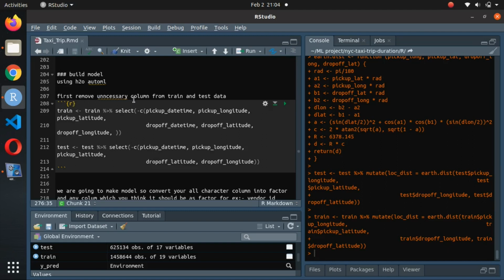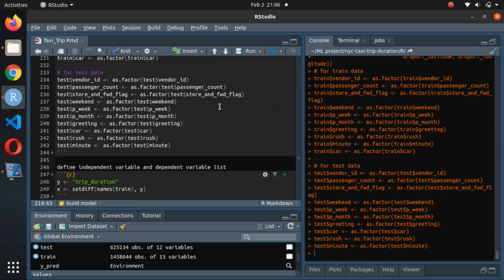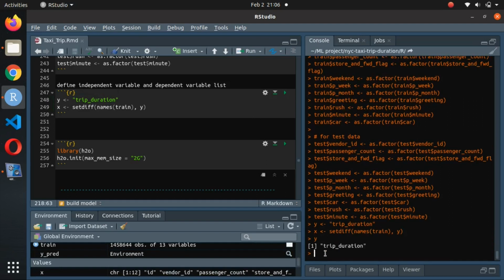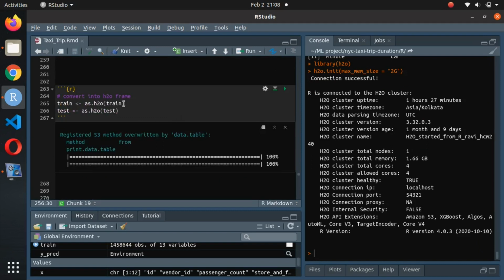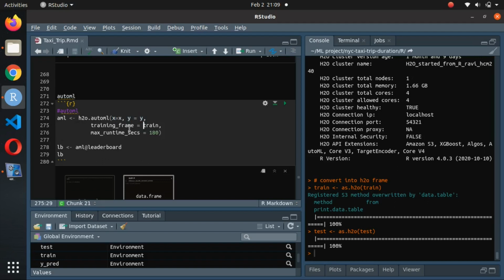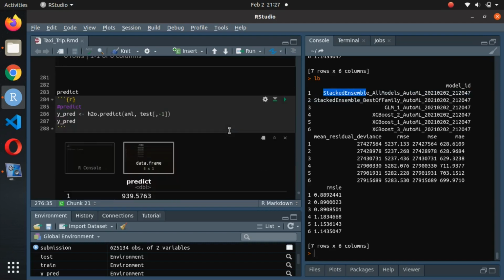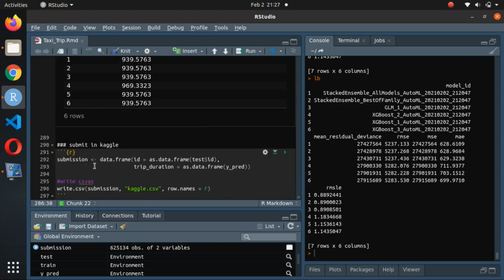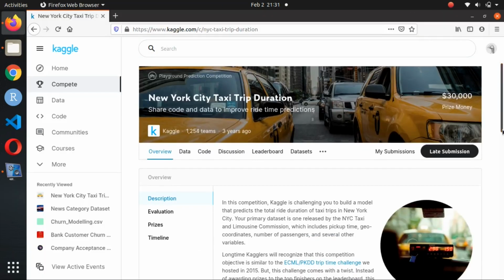Taxi Trip Duration- Part 5 H2o automl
kaggle competition taxi trip duration prediction